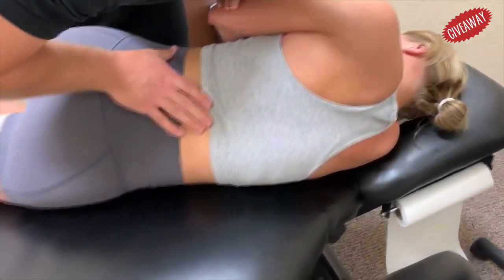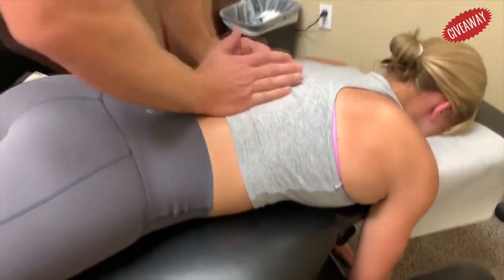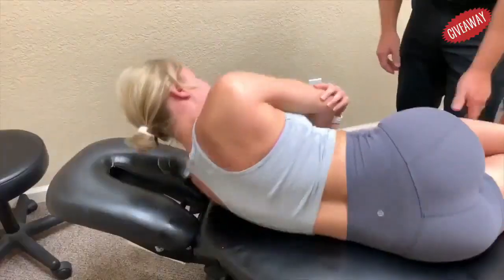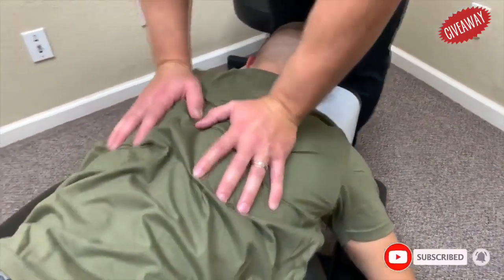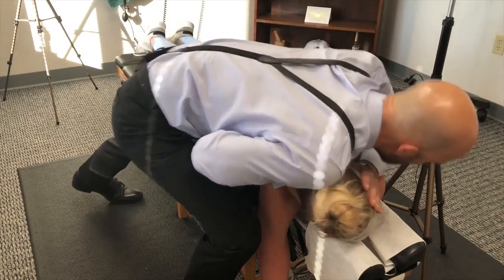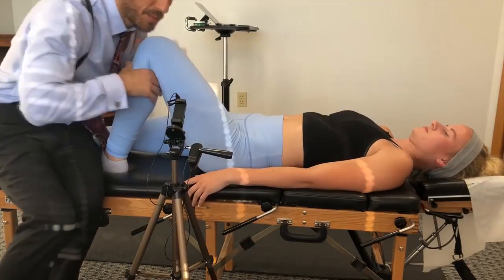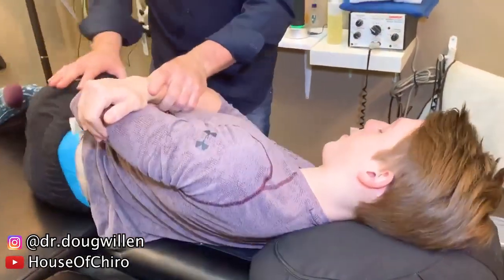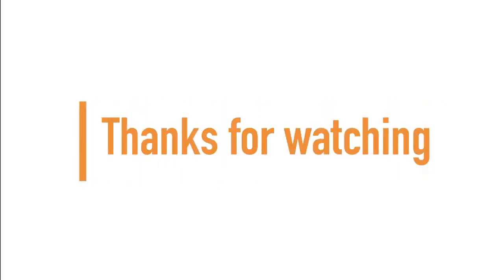SATISFYING CRACKS_ FEET And FULL Body ASMR Chiropractic Adjustment RELIEF